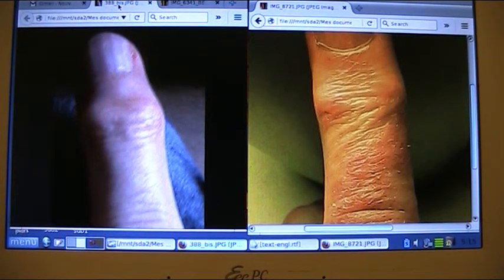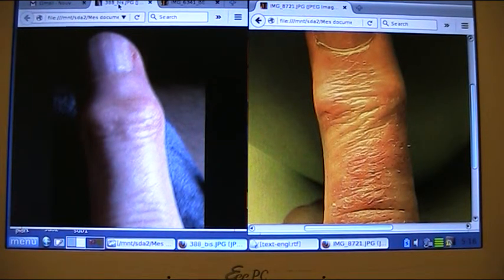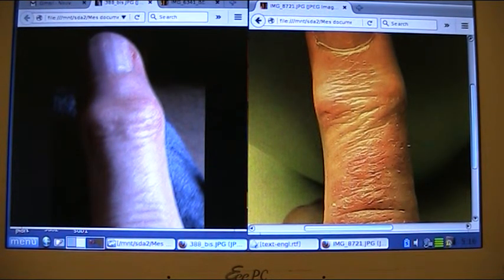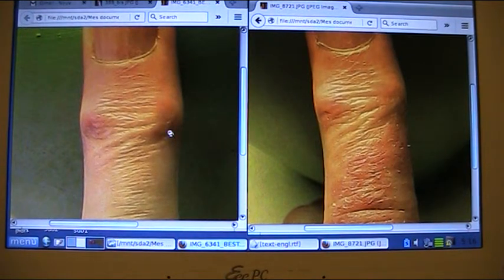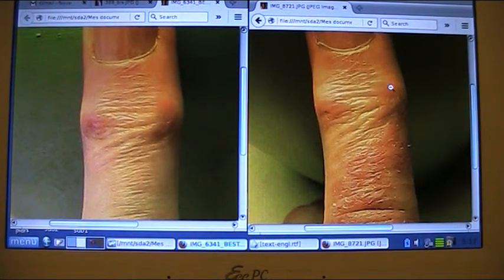Healing of finger osteoarthritis - 9 - Effect of Time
For a general review with an important update on diet, please watch video 31.

Healing of finger osteoarthritis - Kneipp hydrotherapy - oat straw poultices -
In this video: Effect of time in right ring finger after three months without poultices

For alternative treatment with splint with sponge or with dissolvent and absorbent applications alternately, see videos 23, 28 and 29.